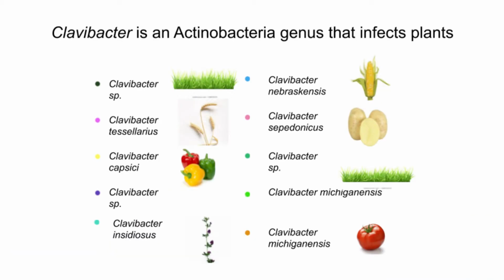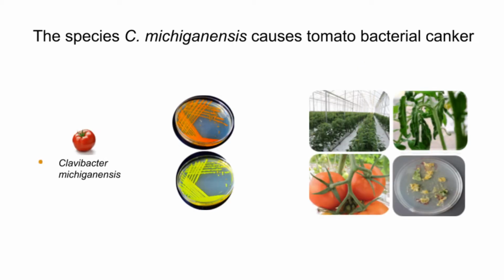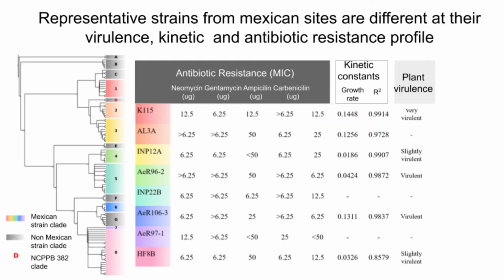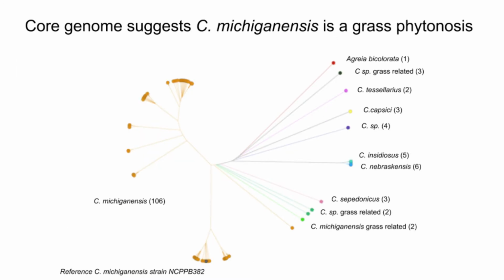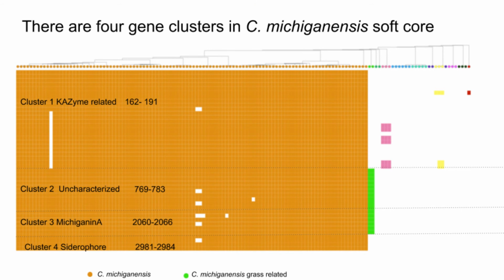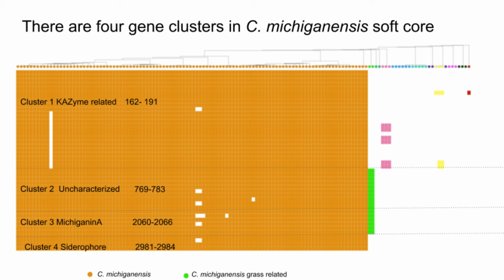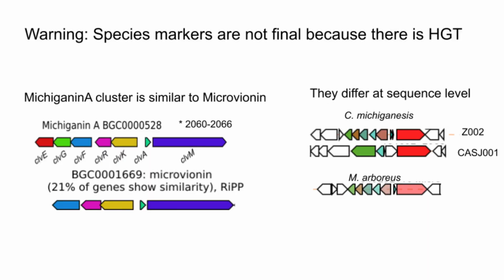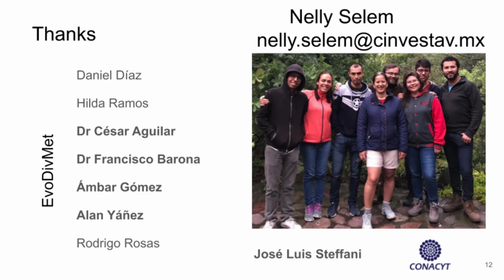Pangenome analysis of the genus Clavibacter suggests... - Nelly Sélem-Mojica - Talk - ISCB-LA 2020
Pangenome analysis of the genus Clavibacter suggests the origin of bacterial canker pathogenicity - Nelly Sélem-Mojica - Talk - ISCB-LA 2020